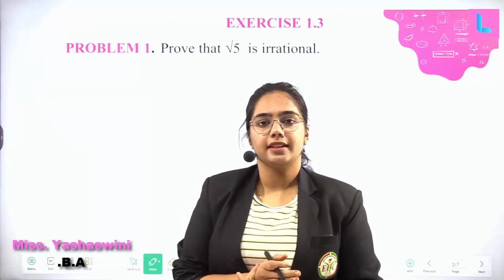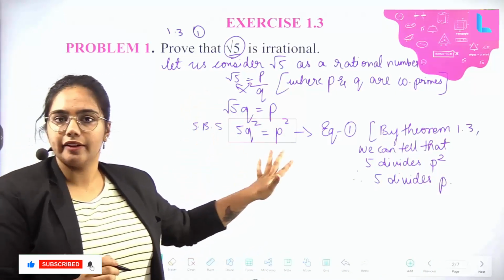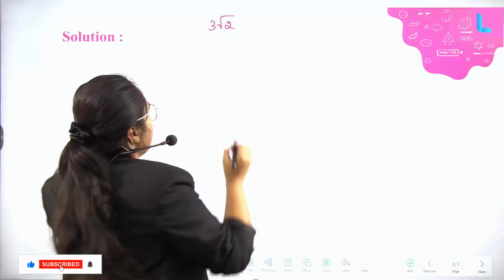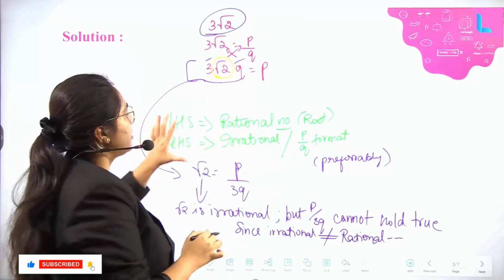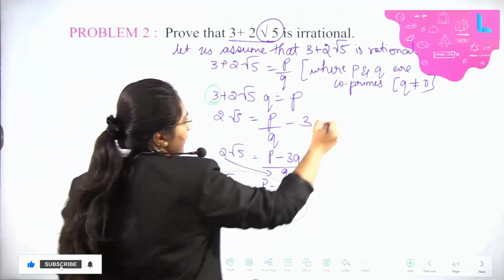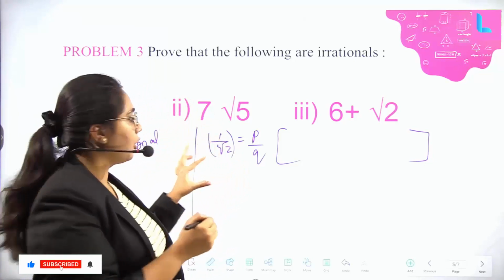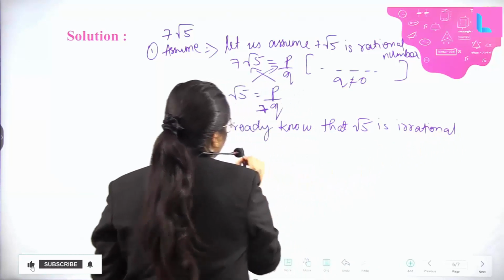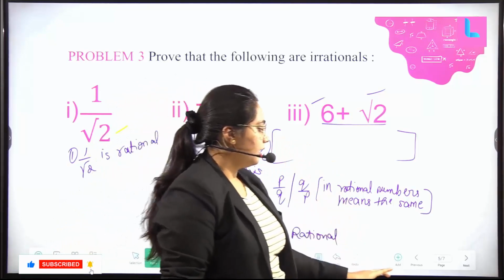Prove that Root 5 is Irrational - 3+2√5, 7√5, 1/√2 & 6+√2 Irrational Numbers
Can you PROVE these numbers are IRRATIONAL?

In this Class 10 Maths video, we delve into the realm of real numbers to prove the irrationality of numbers such as √5, 3+2√5, 7√5, 1/√2, and 6+√2. Watch as we tackle Exercise 1.3 to explore the concept of irrational numbers and dive deep into mathematical reasoning. Can you PROVE these numbers are truly irrational? Tune in to find out!

Prove that is Irrational √5, 3+2√5, 7√5, 1/√2, 6+√2 - Ex 1.3 - CLASS 10_MATH

1. Prove that √ 5 is Irrational?
2. Prove that 3+2 √ 5 is Irrational?
3.  Prove that the Followings are Irrational